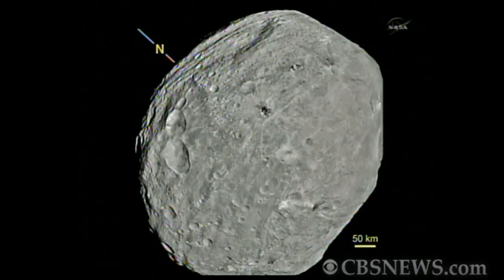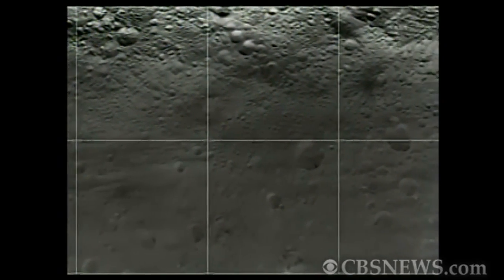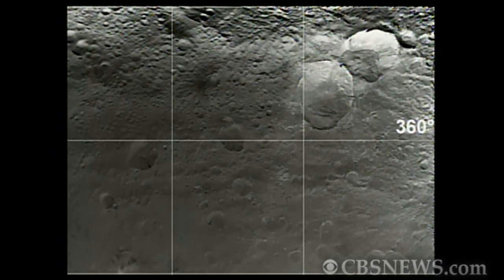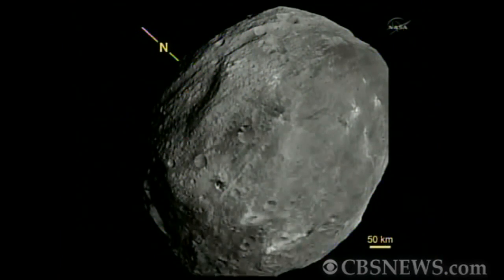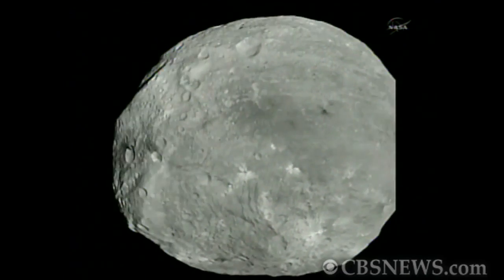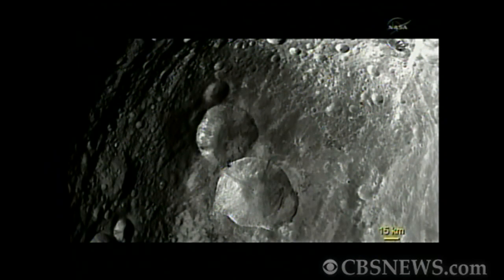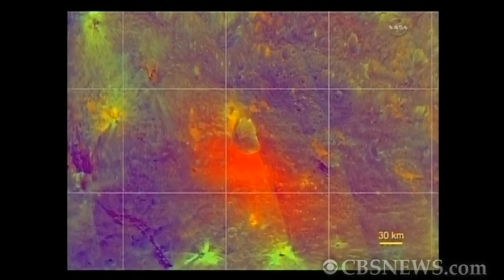NASA releases hi-def asteroid images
The first stunning images of an asteroid known as Vesta which is twice the size the state of California are providing new possible clues on the evolution of earth and the solar system. The images were captured by NASA's Dawn spacecraft which launched in 2007.